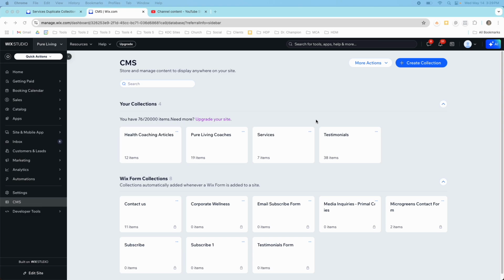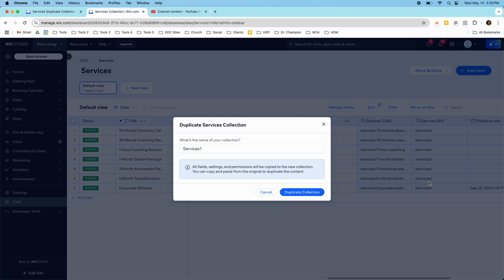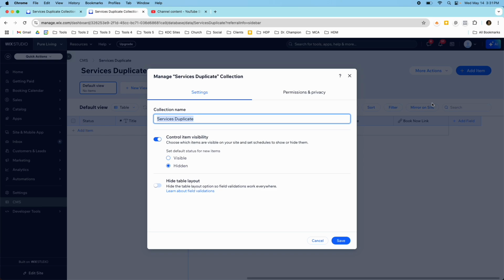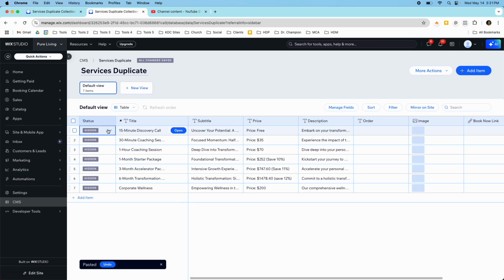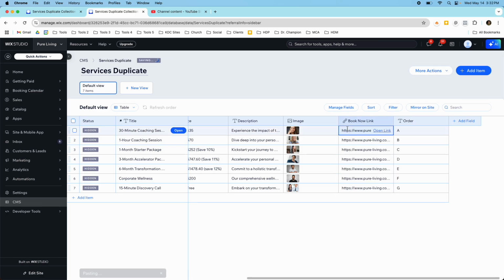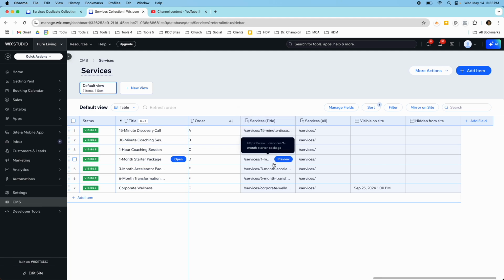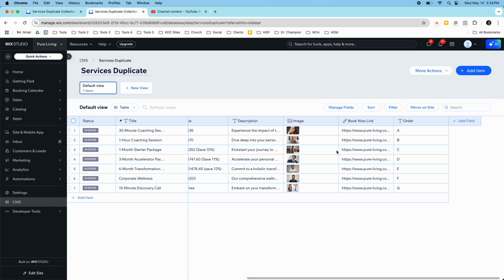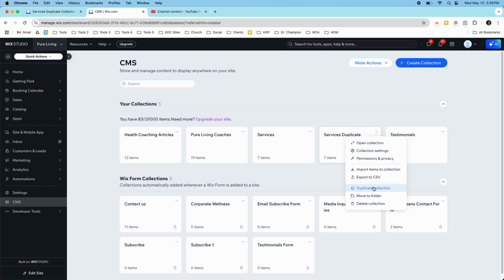Wix Studio | How to Duplicate CMS Collections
In this video, I show you how to duplicate Wix Studio CMS collections.